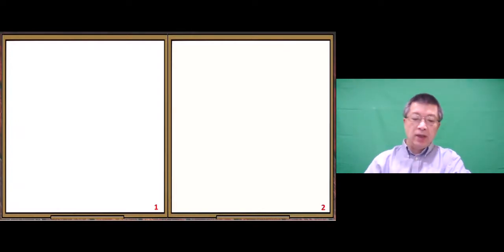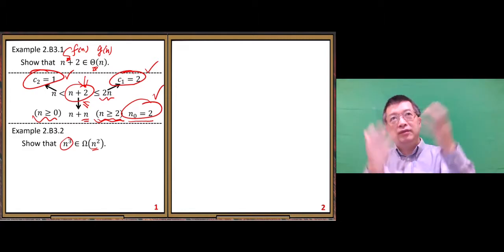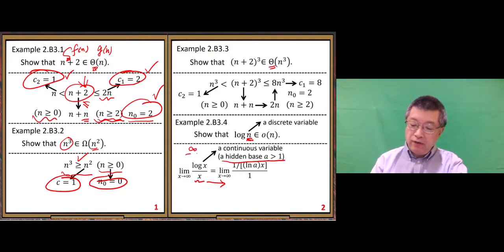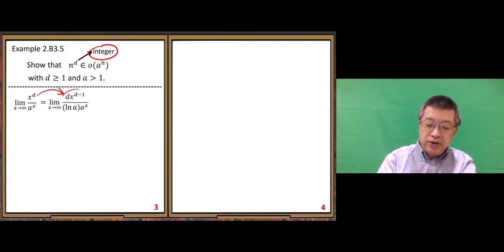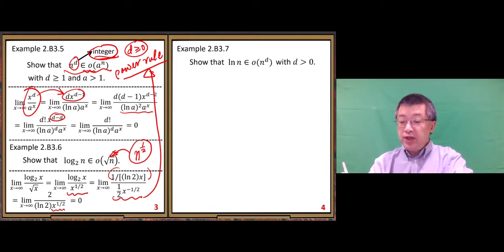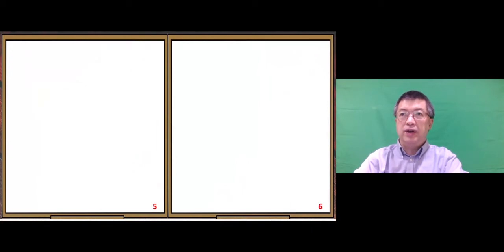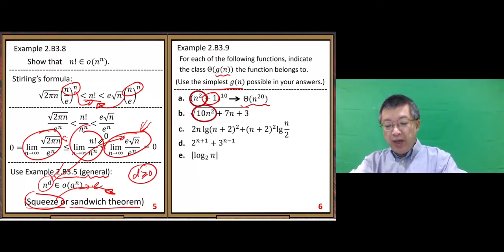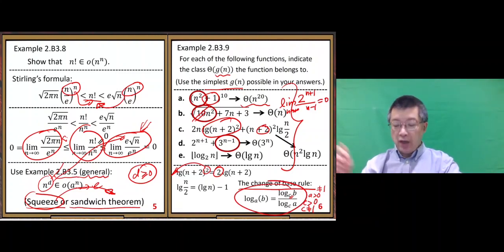CS3130FS20M2B3_ExamplesAsympNota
This video is for teaching at UMSL:  CS3130, Fall 2020, Module 2,  Part B.3  Examples for Asymptotic Notations